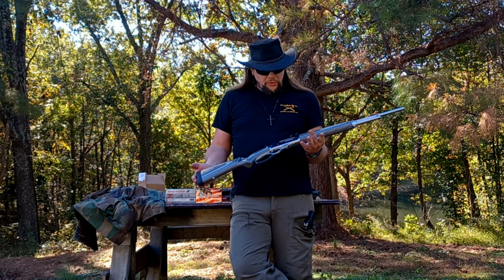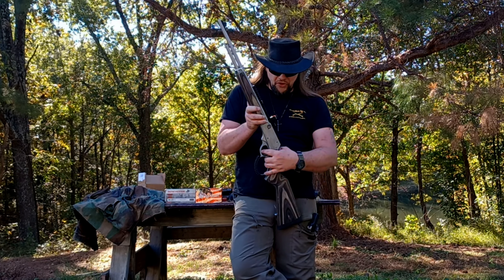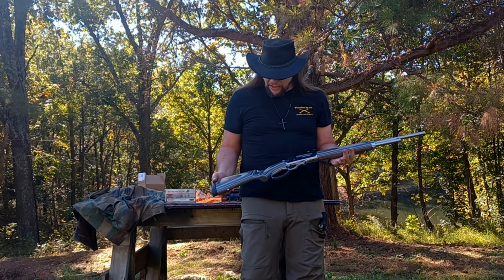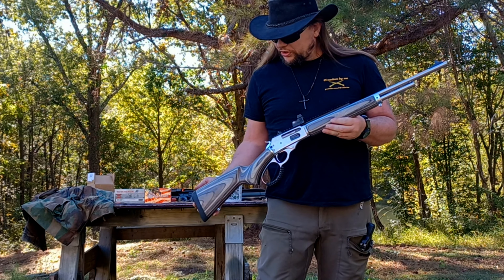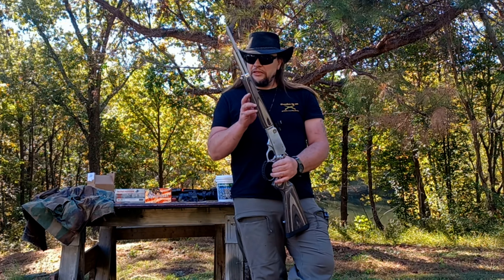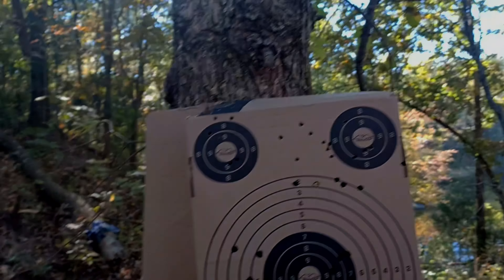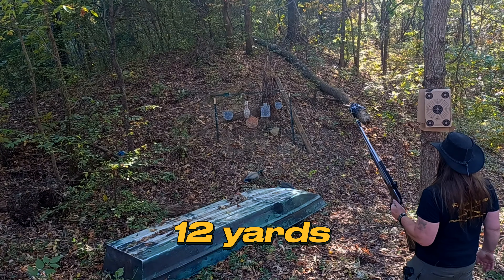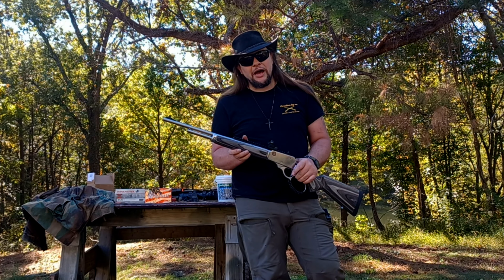ROSSI R 95 .30-30 Laminate rifle REVIEW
A full review of the BEAUTIFUL Rossi R-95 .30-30 Laminate Rifle

CVLIFE Wolf Covert X S01 28mm competition red dot sight:
Discount: 10% + $20 off with Prime